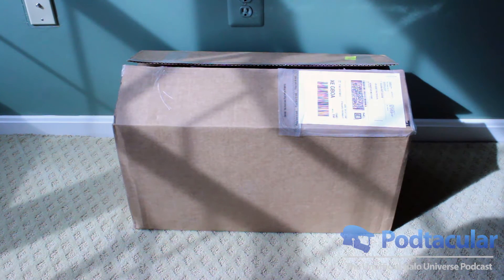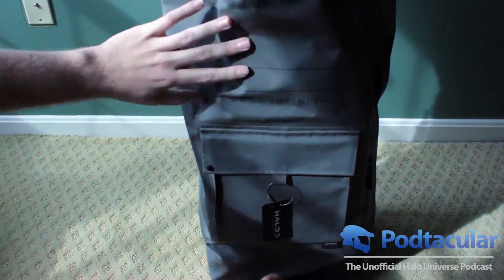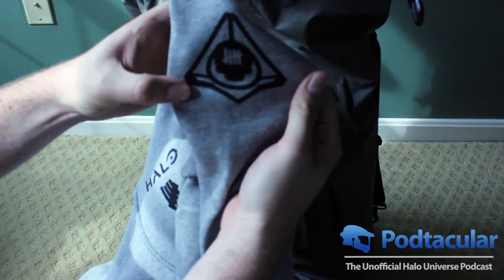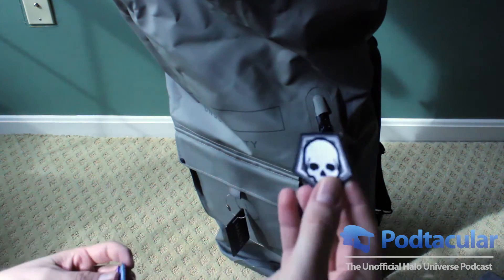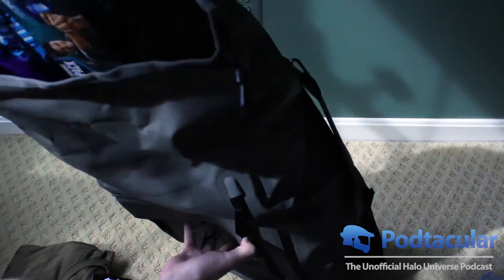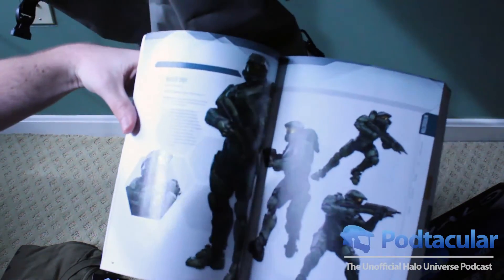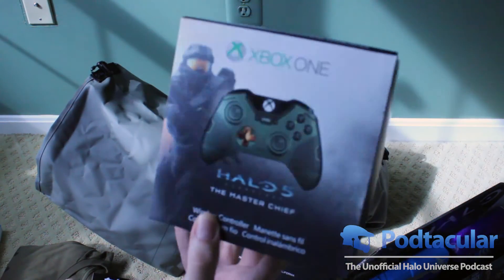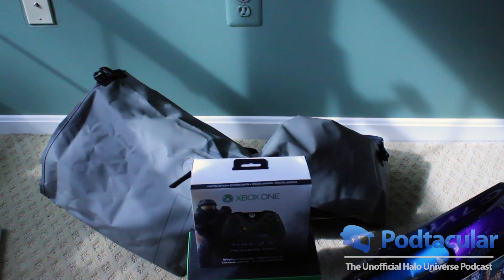Halo 5 Goodie Bag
A mysterious, unexpected box at my front turned out to be full of Halo 5 goodies.